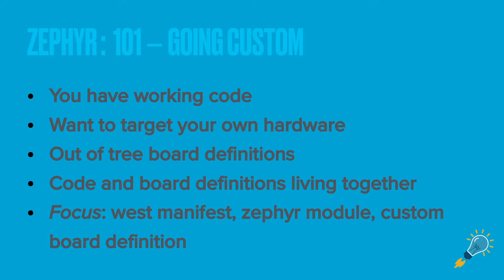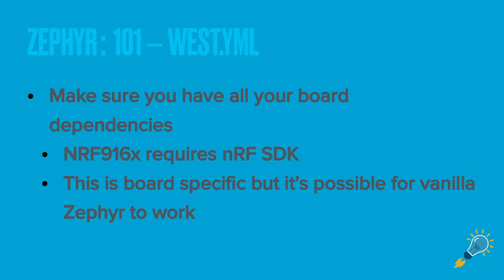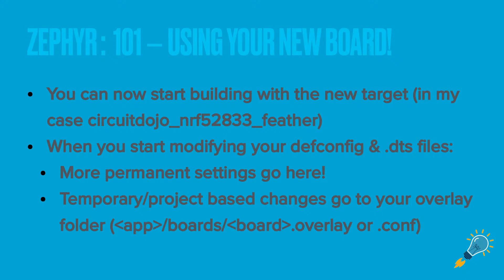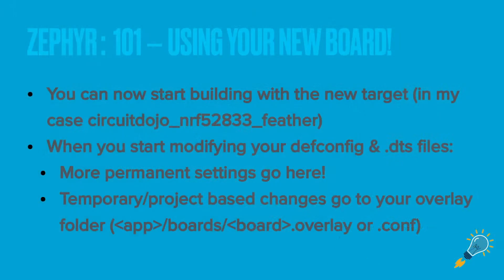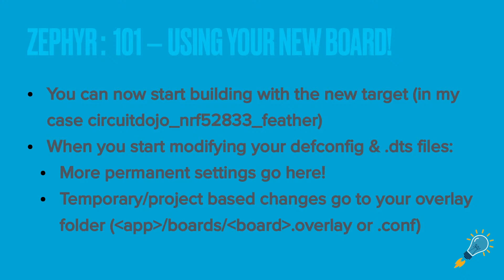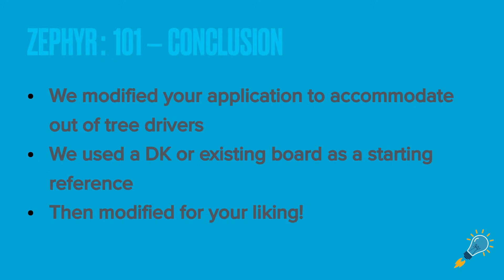Zephyr 101 - Creating a Custom Board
How to create a custom board definition for your project.

## Relevant links